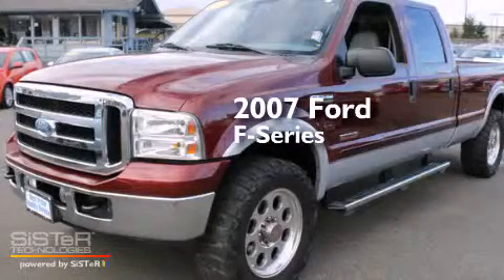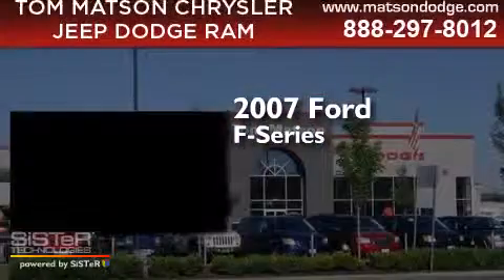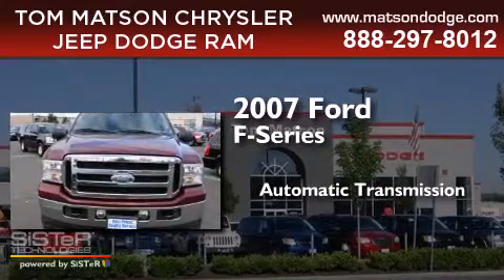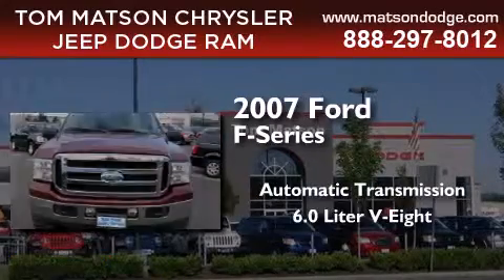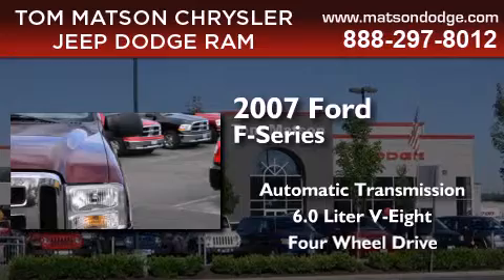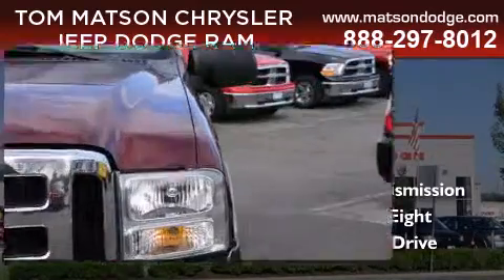2007 Ford F-250 Kent WA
We've been honored to serve the Auburn WA area , we promise that your experience at our dealership will exceed your expectations ! Year : 2007 Make : Ford Model : F-Series Engine : 6.0L V8 Trans . : Automatic Exterior : Maroon Miles : 83,811 Interior : Dark Flint Tom Matson Dodge 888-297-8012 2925 Auburn Way N. Auburn , WA 98002 Used 2007 Ford F-Series Auburn WA